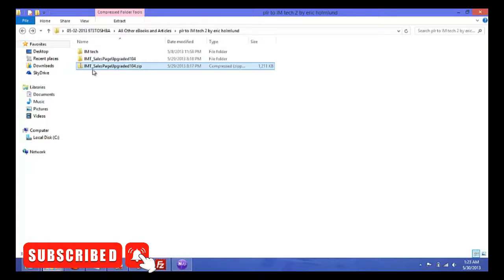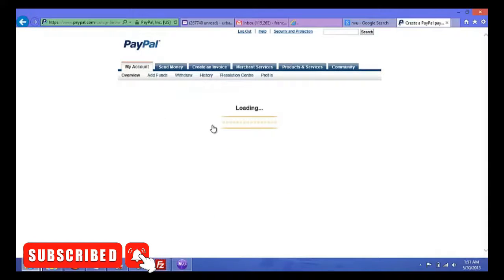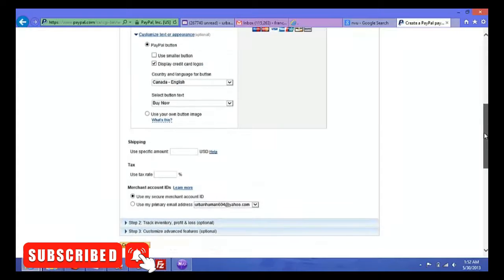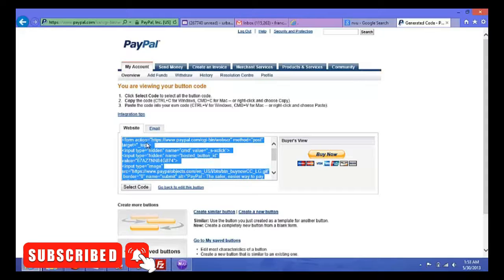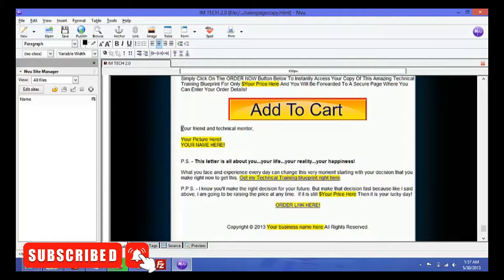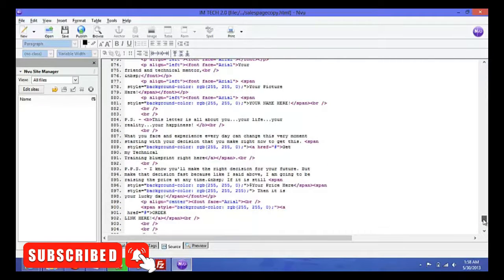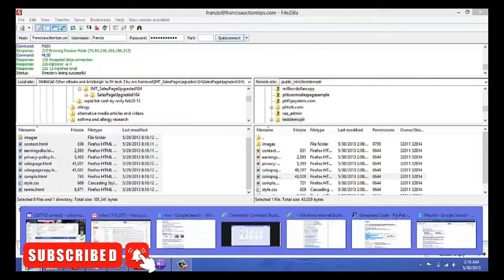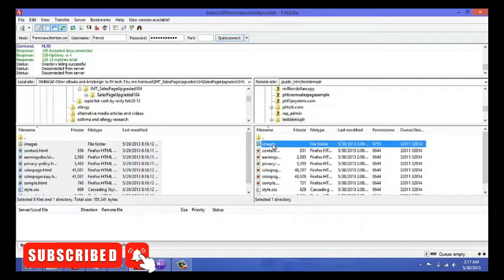cash magnet,amex cash magnet,,american express cash magnet,cash magnet card,magnet cash,